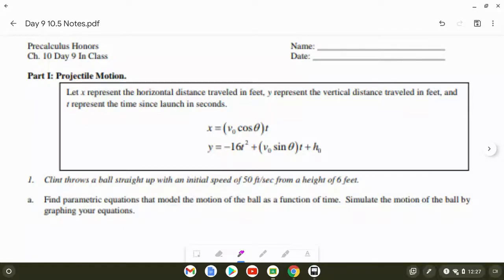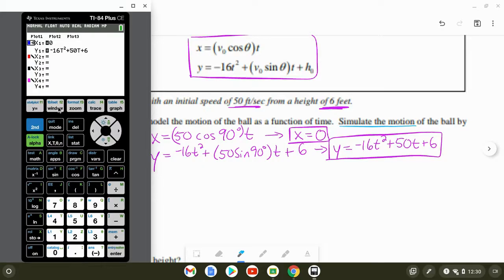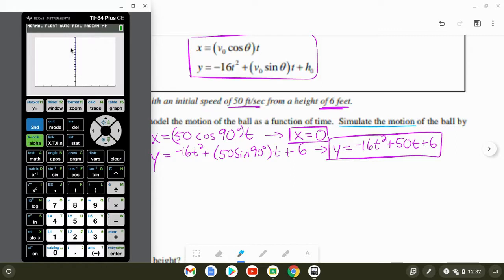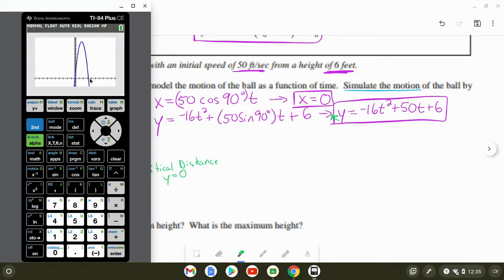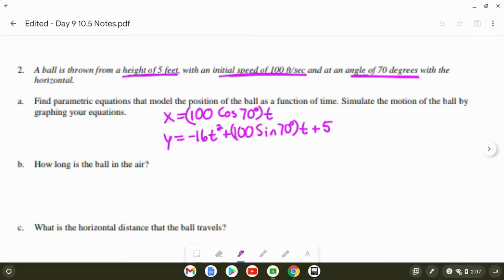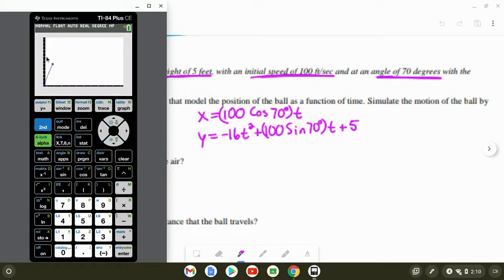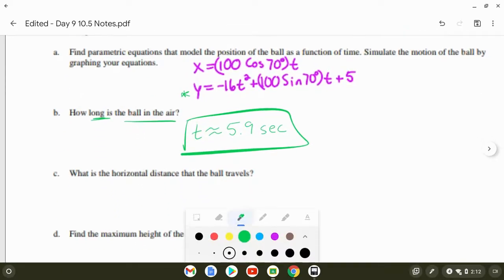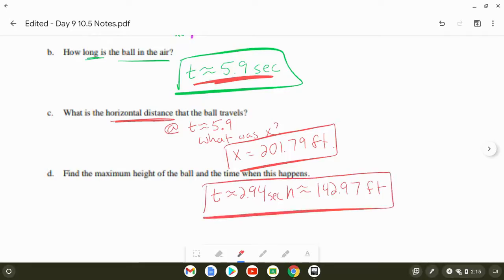HPC Ch 10 Day 9 More 10.5 Parametric Equations